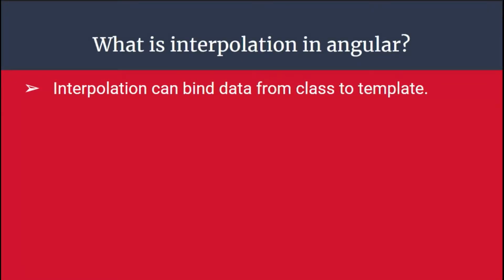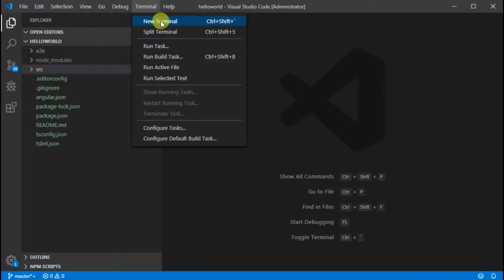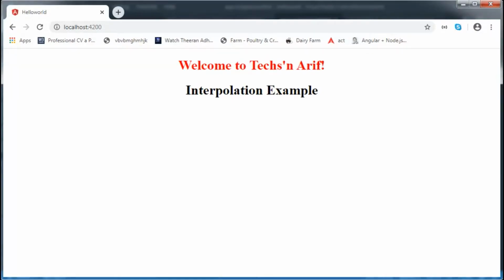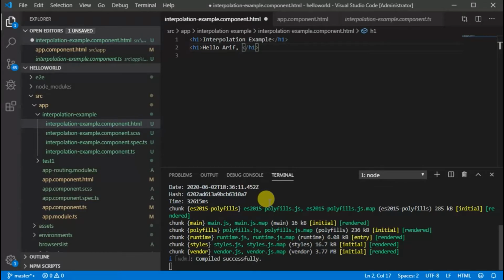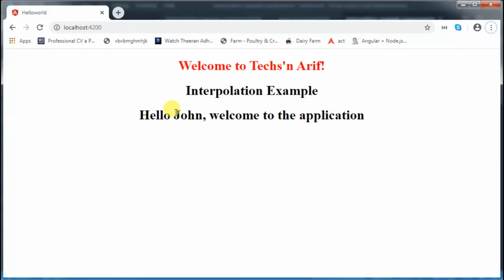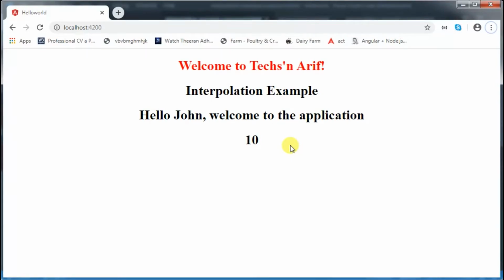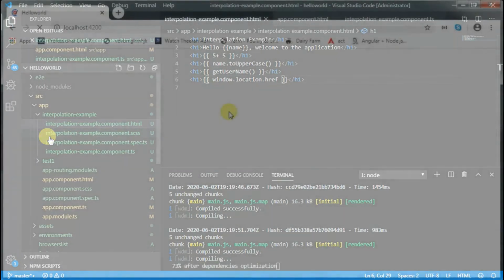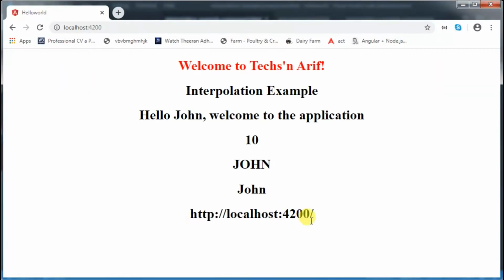#5. Angular Tutorial - Interpolation | Techs'n Arif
This video explains about interpolation in angular.